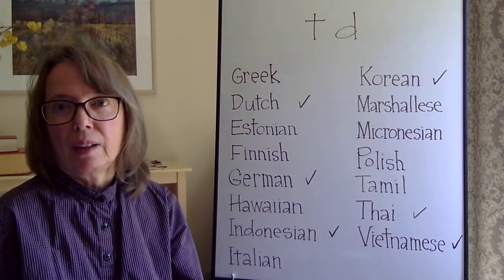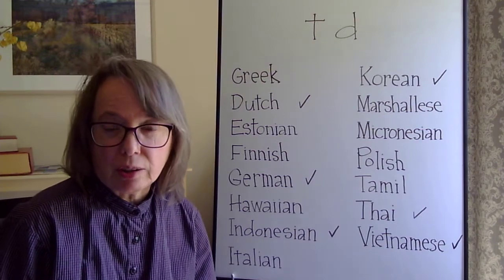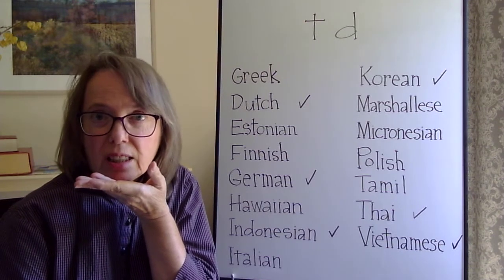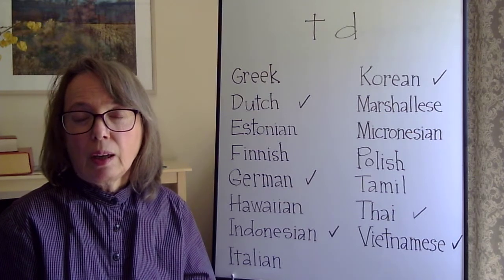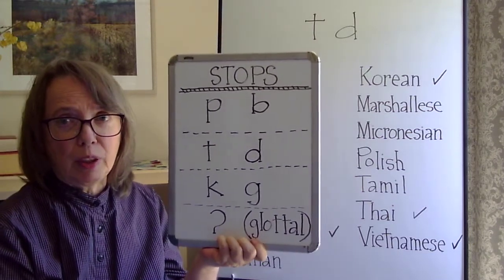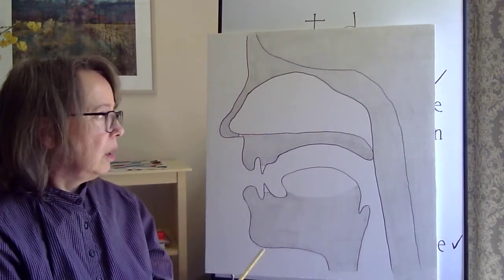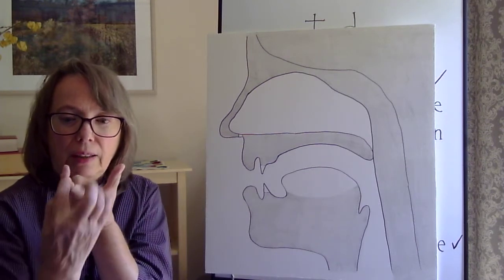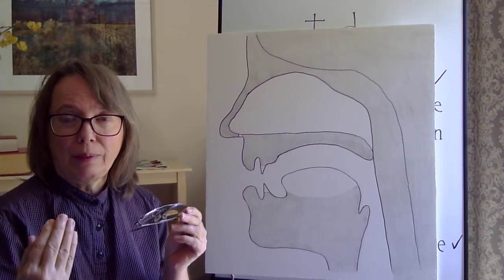t and d HELP STARTS HERE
Learn about 'stops', t and d mouth position, and air flow.